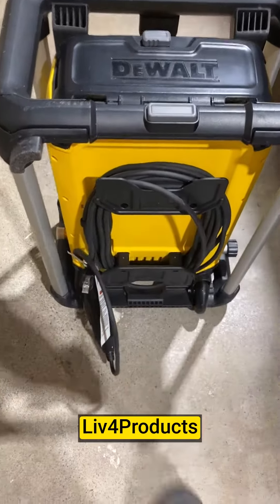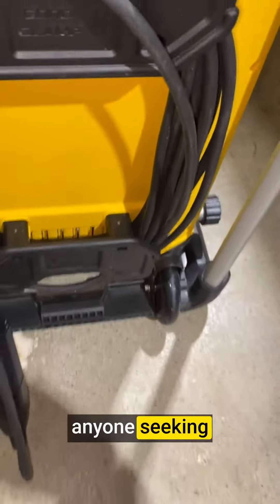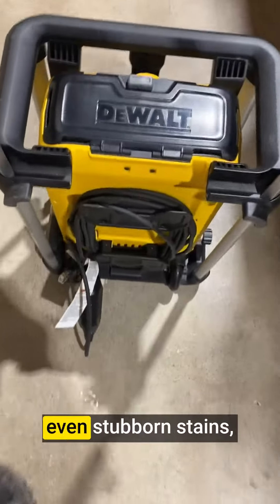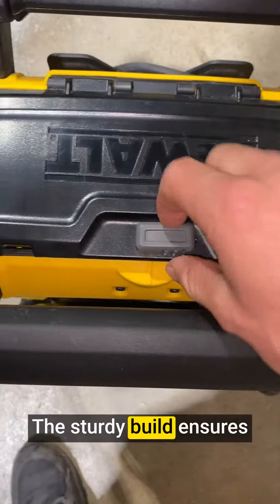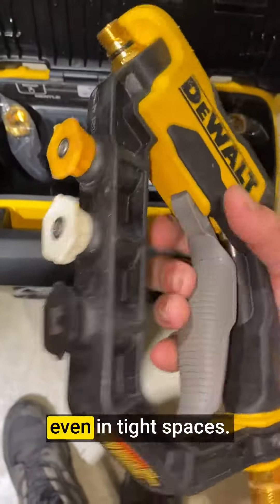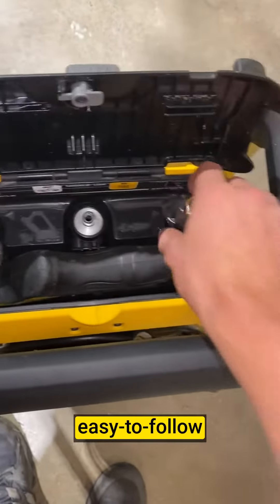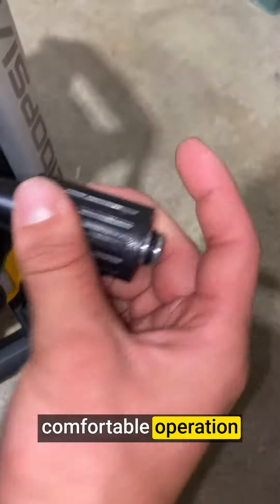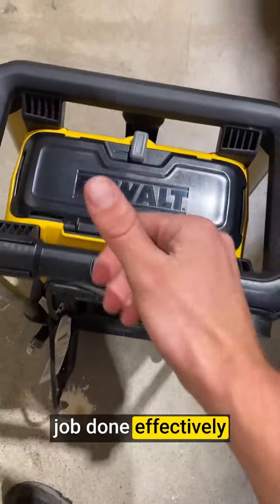Honest Review DEWALT Electric Pressure Washer